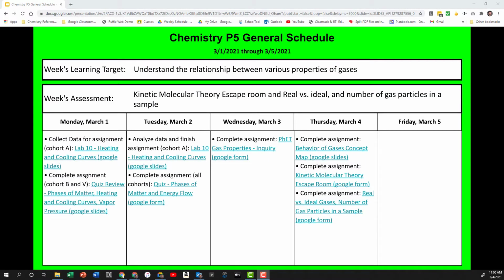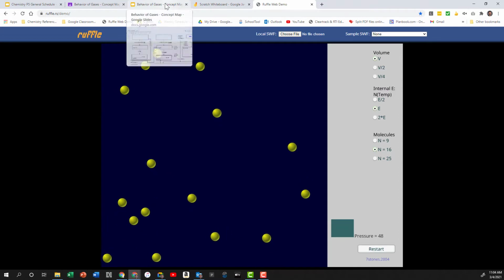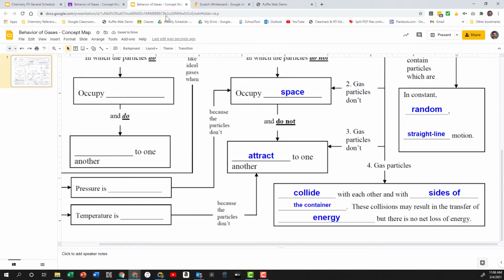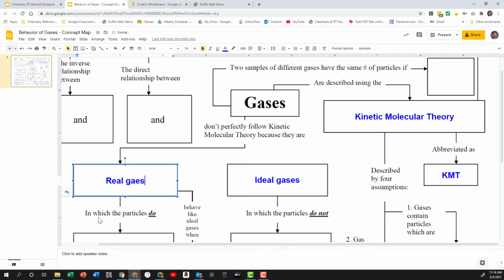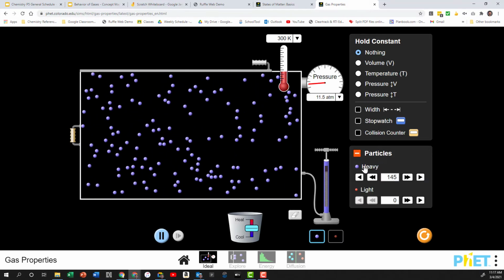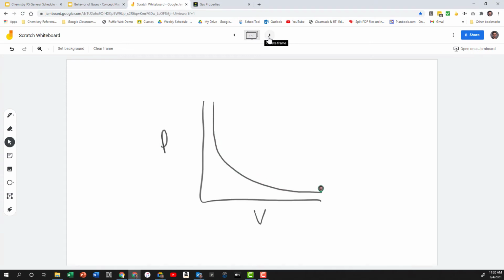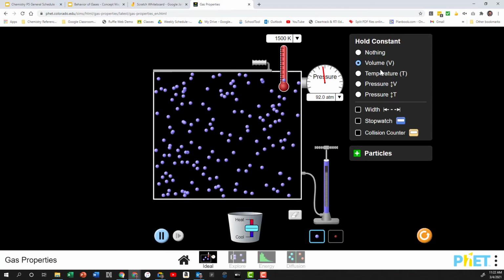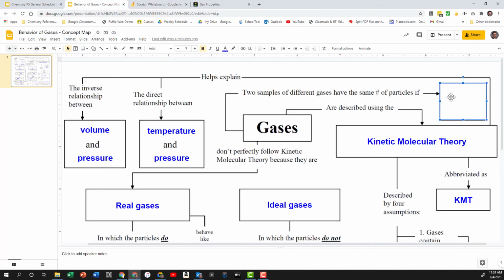Behavior of Gases Concept Map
Use this video to help you fill out the information in the Behavior of Gases Concept Map and learn about how Kinetic Molecular Theory describes the properties of a gas.